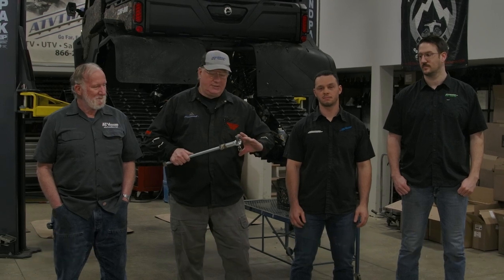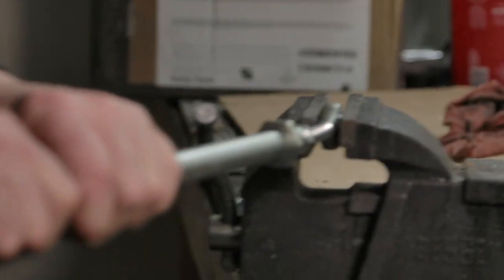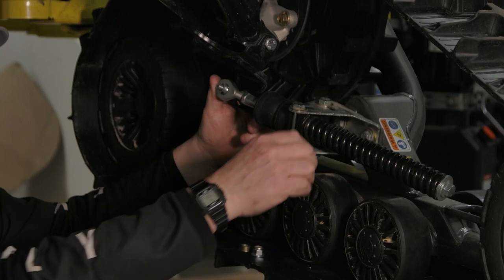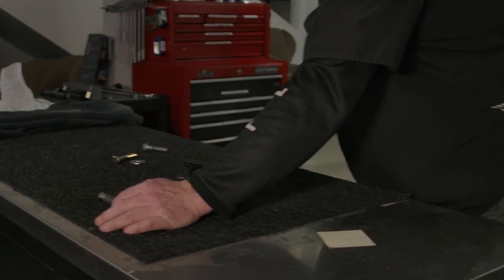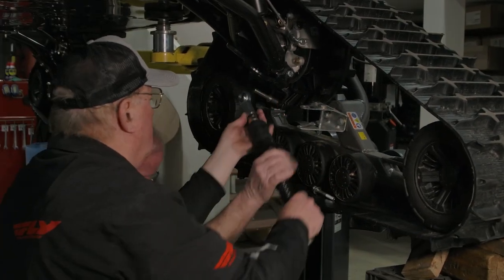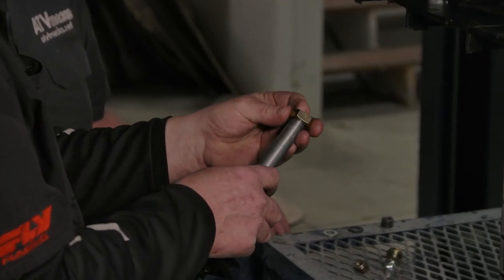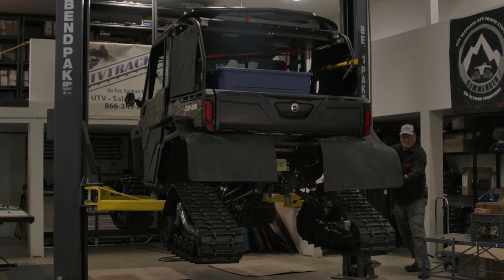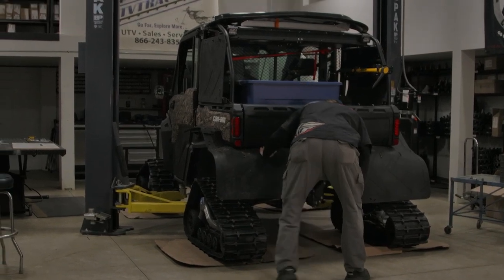Upgrade to SUPER UTV Torsion Arms for Camso UTV Track Systems - Improve Durability and Performance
In this video, we'll explore the benefits of upgrading the torsion arms on your Camso UTV track system. The torsion arms are a critical component of the track system, as they help to absorb shocks and provide stability when driving in rough terrain or carrying heavy loads.

We'll start by discussing the potential advantages of upgrading your torsion arms, including increased durability, improved performance, and reduced maintenance and replacement costs. We'll also touch on the importance of selecting a high-quality and compatible torsion arm for your specific vehicle and track system.

Next, we'll take a closer look at the upgraded torsion arms designed by ATVTracks.net, a leading manufacturer of aftermarket UTV track components. We'll review the key features and benefits of their torsion arm design, including materials selection, geometry optimization, and manufacturing quality.

Finally, we'll show you how to install the upgraded torsion arms on your Camso UTV track system, with step-by-step instructions and tips for ensuring proper fitment and alignment. We'll also provide some best practices for maintaining and servicing your track system to maximize the lifespan of your new torsion arms.

By the end of this video, you'll have a better understanding of why upgrading your torsion arms is a smart investment for your Camso UTV track system, as well as the knowledge and confidence to tackle the installation process yourself. So let's get started and see how we can improve the durability and performance of your UTV track system!